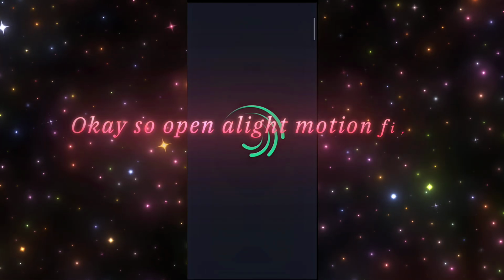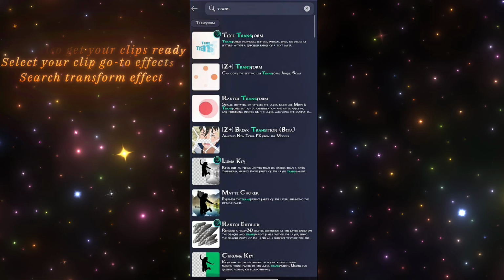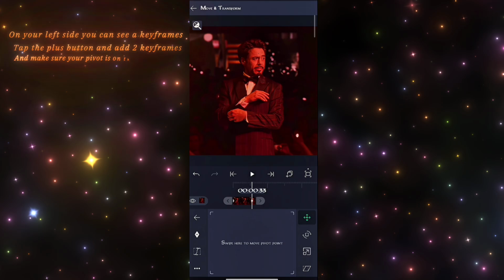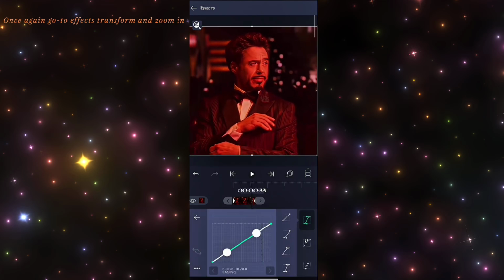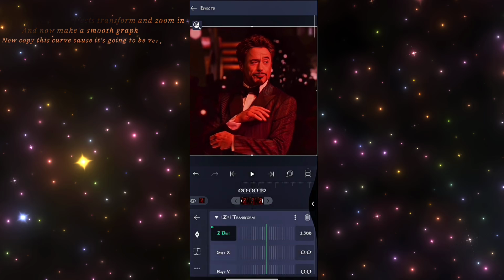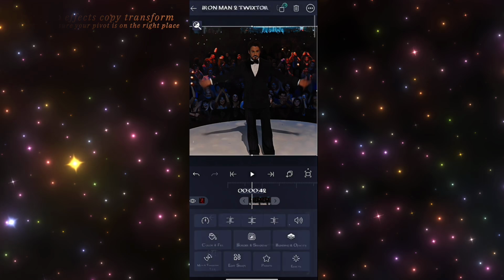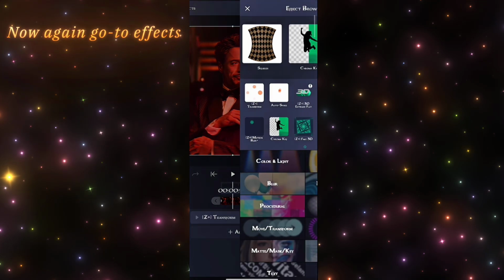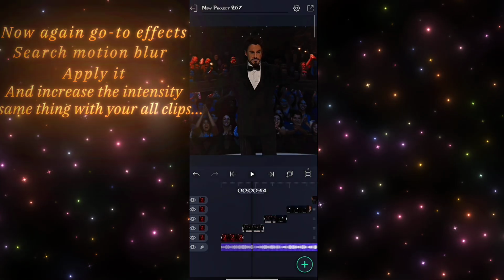Smooth Zoom In Effect Tutorial | Alight Motion (Easy & Fast)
Learn hot to create a smooth zoom in effect in alight motion with easy step-by-step instructions.

In this tutorial you'll learn:
00:00 Intro
00:20 Applying Effects
00:35 Scale & Zoom
00:45 Copy & Paste Graph
01:10 Adding Motion Blur